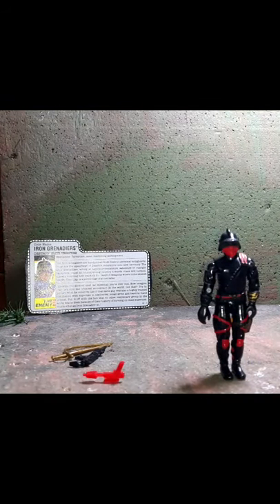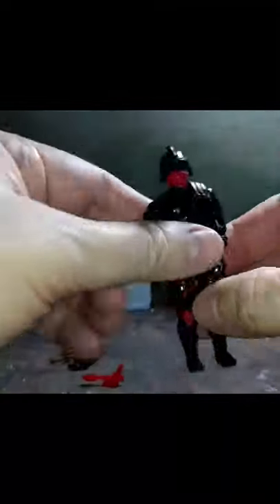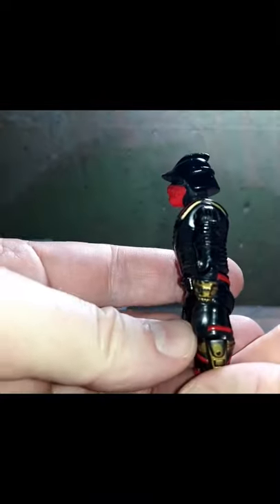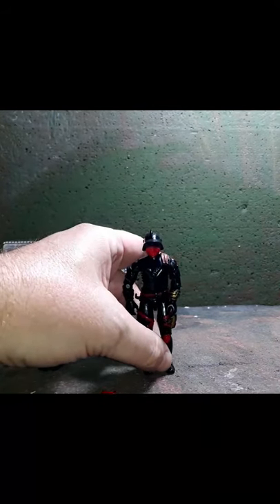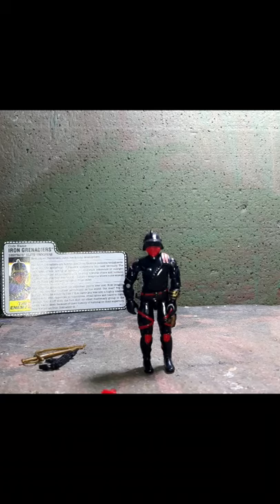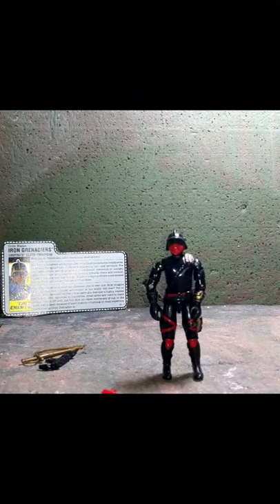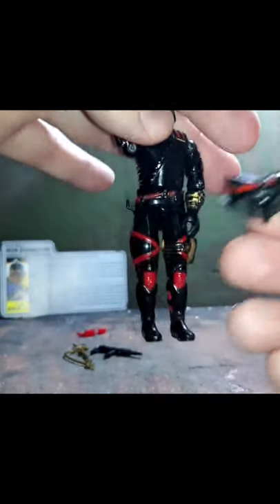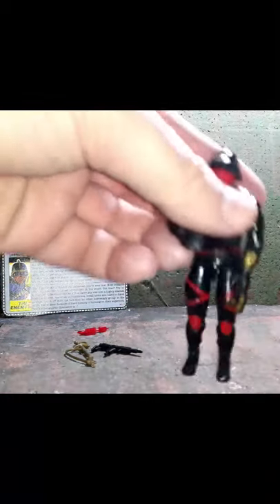1988 IRON GRENADIER REVIEW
NOT FOR CHILDREN UNDER THE AGE OF 13

Channel supporters: Theygone,Duke45, Delvis 78, Little Wookie, HCC788, Pvt Potter, N.J. Ed, Bjorn Jakob, Vinny C, The Skull Reviews, Pit Viper Studios, Mate Mylar, Gazz

Pictures are courtesy of Hasbro and Marvel comics and IDW comics and Mate Mylar